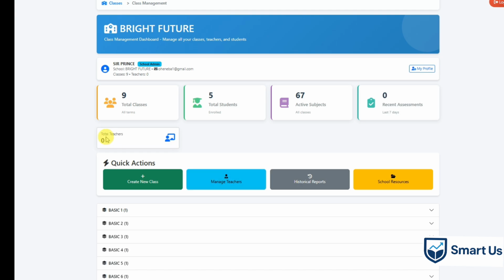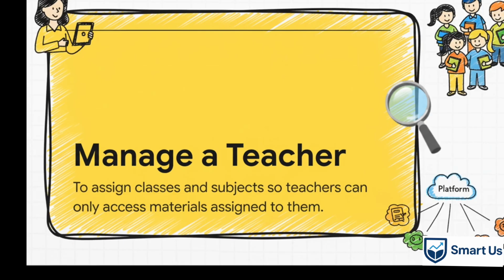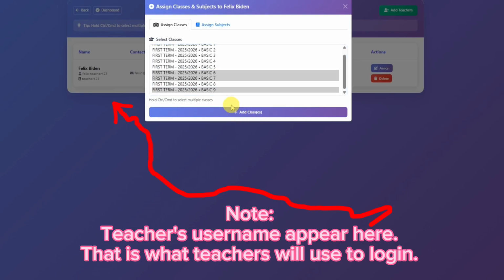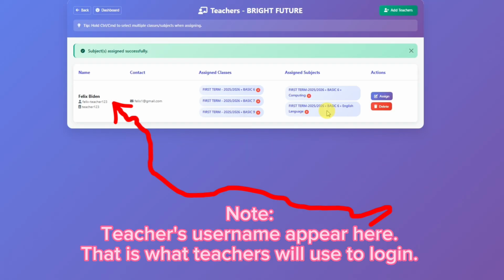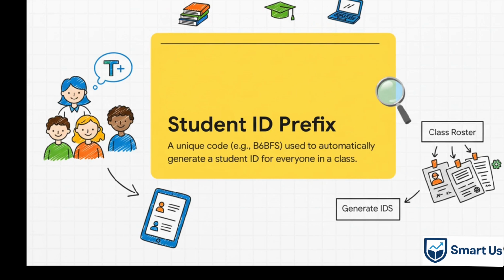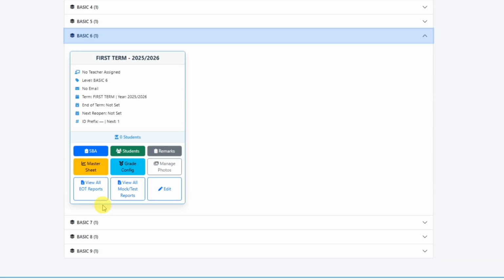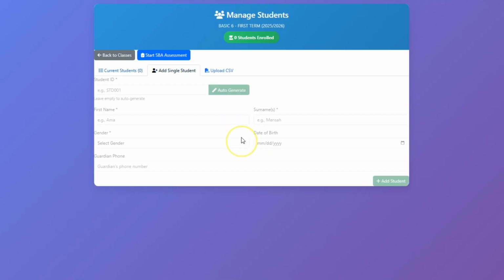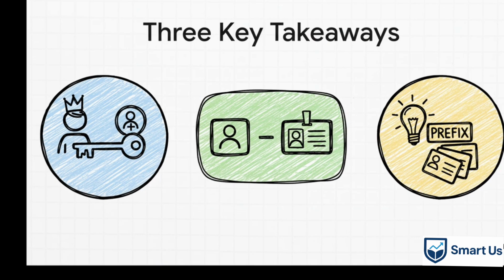Getting Started with Smart_Us (how to create your first teacher, and student)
These video provide sequential, step-by-step instructions for performing key administrative functions in SMART_US. One guide details the **steps an administrator must follow to add and assign classes and subjects to new teachers**, noting that the teacher's username is generated from their first name and staff ID, with a default password of "admin123." The second guide outlines the **steps necessary for a user to add the first student to a class**, emphasizing the preliminary step of setting a "Students ID Prefix" to ensure student IDs are automatically and consistently generated within that specific class.